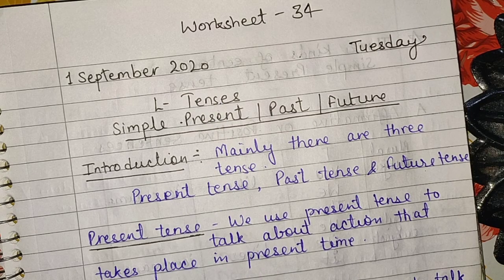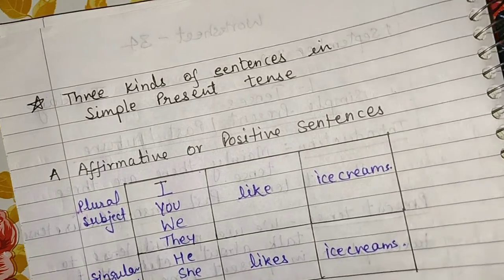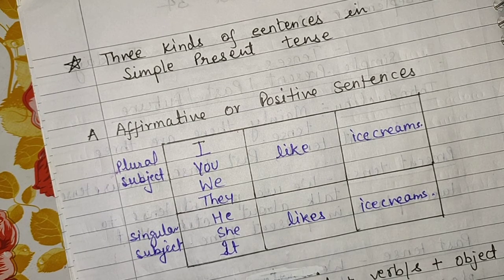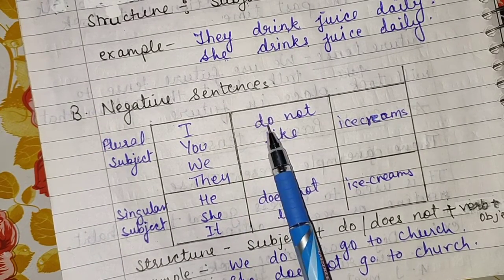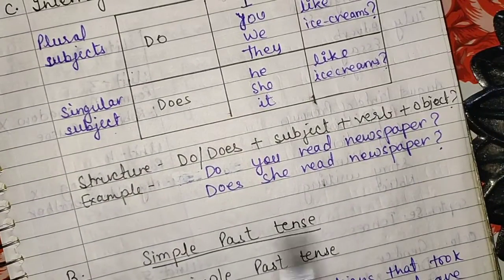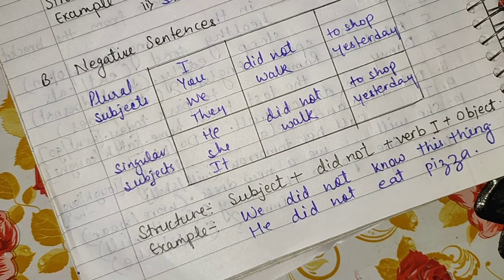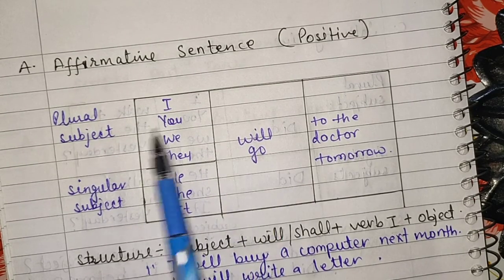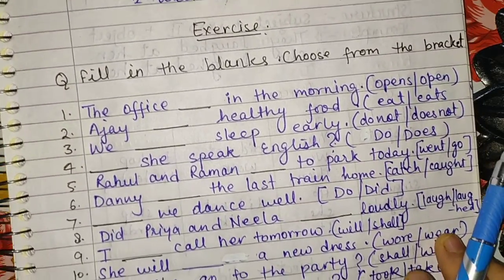Tenses /class 5/ worksheet 34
Explanation of tenses simple (past, present and future )and exercise